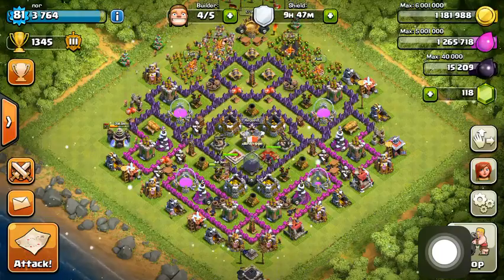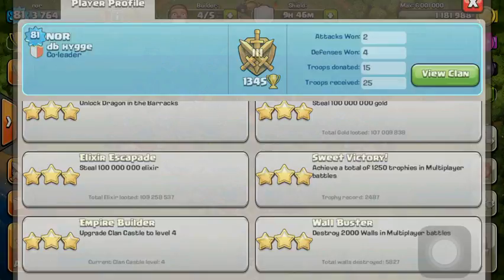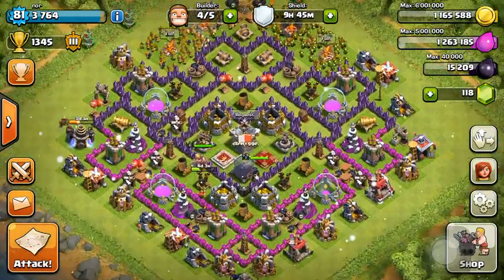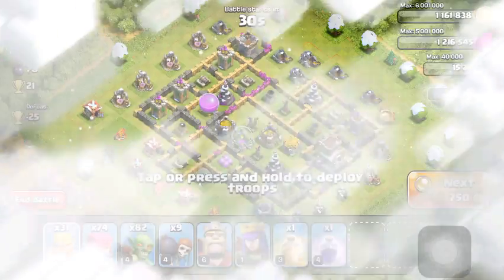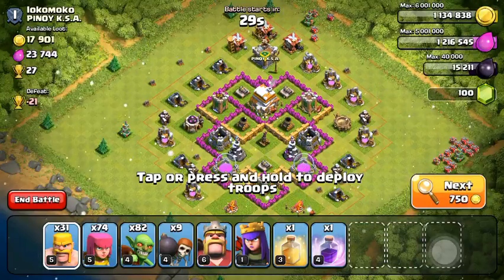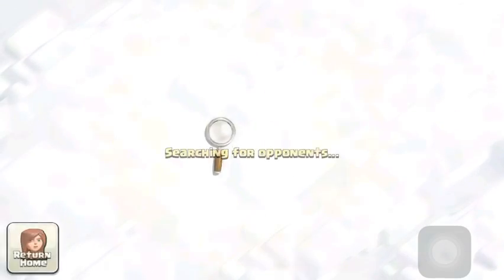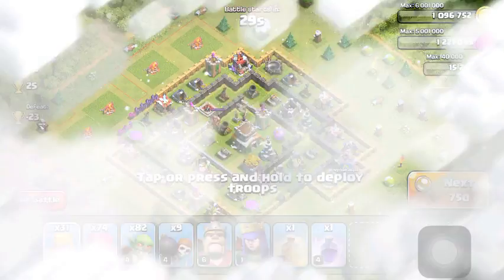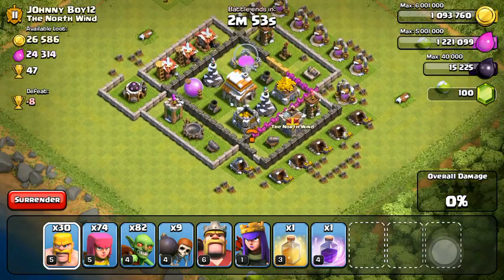Road 2 Max Th9 #1 - The Beginning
Helt guys i hope you enjoy this video! See you om ny next vid! xD